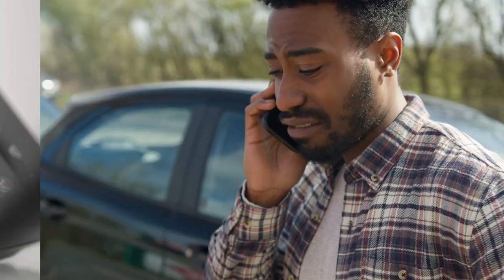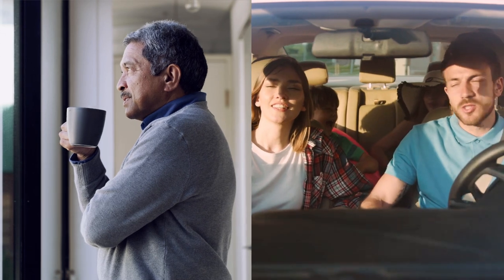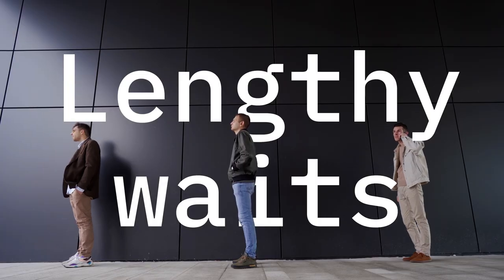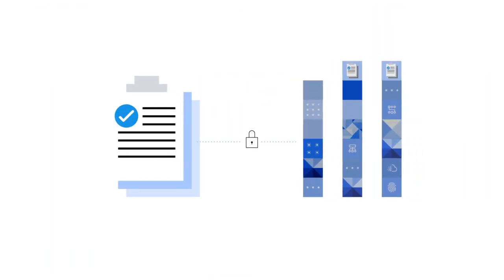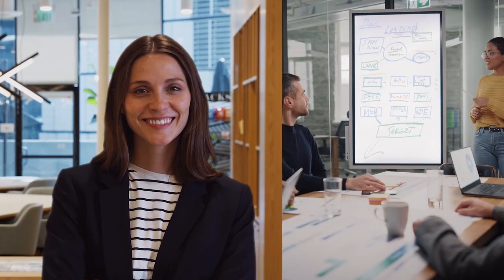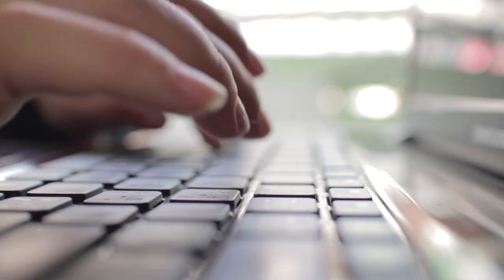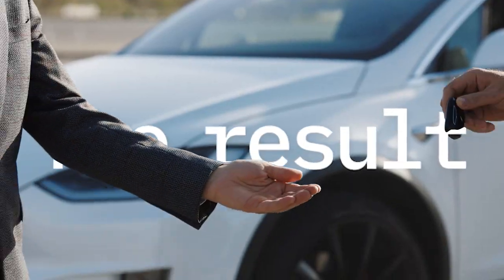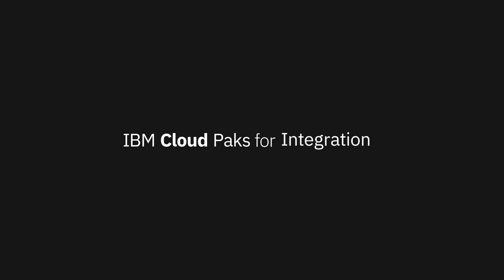How claims adjusters benefit from insurance claims automation with IBM Cloud Paks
Meet Luisa, who manages a team of claims adjusters in an auto insurance company. See how IBM Cloud Paks modernize legacy processes and automate insurance claims so her team can successfully delight and retain customers with speedy and accurate responses.